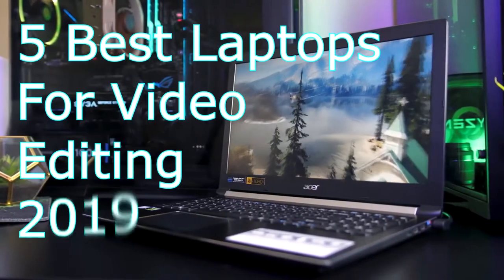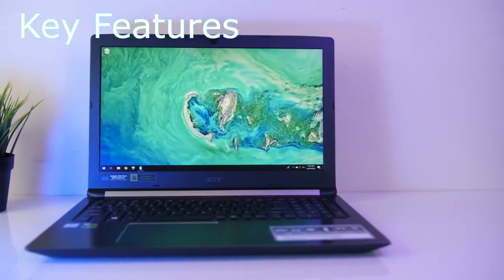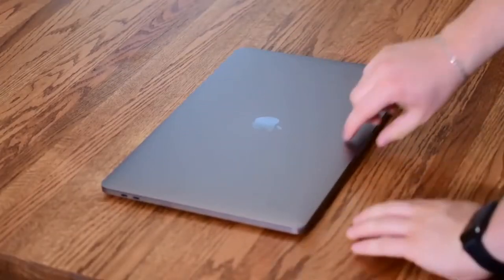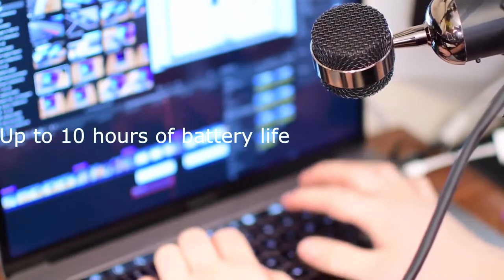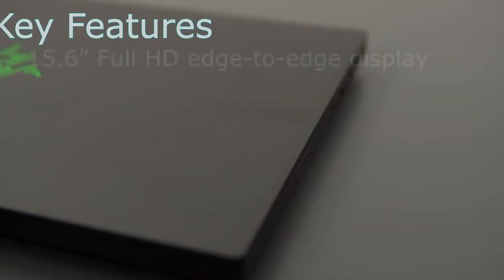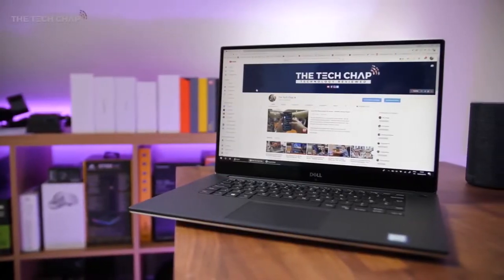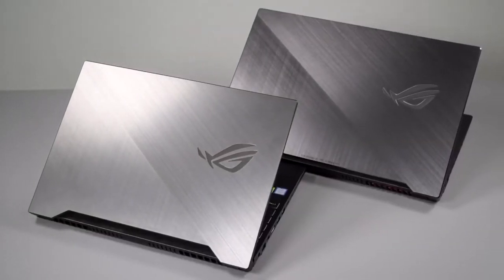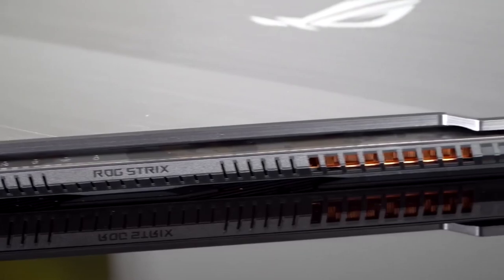Top 5 Laptops You Need In 2019!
Find your dream laptop in this video by Film Tech Reviews!

Acer Aspire 7 - $900

Apple Macbook pro 15 - $2500

Razer Blade 15 - $1500

Dell XPS 15 - $1739

Asus ROG Strix Scar II - $1499